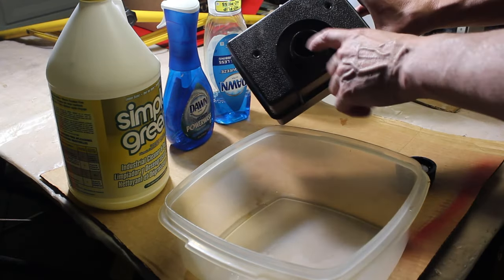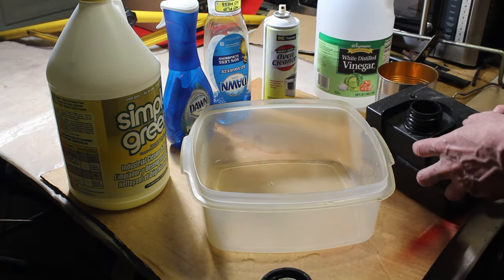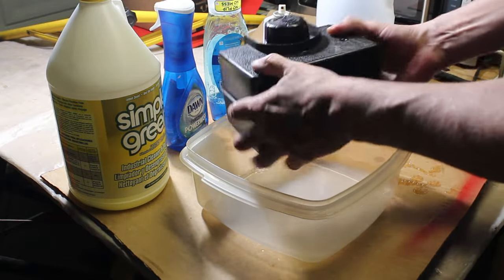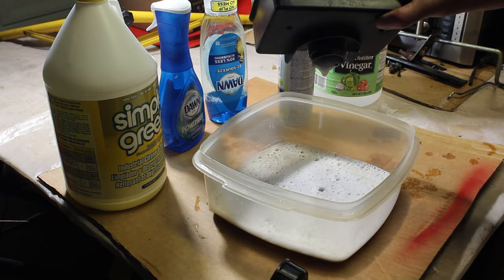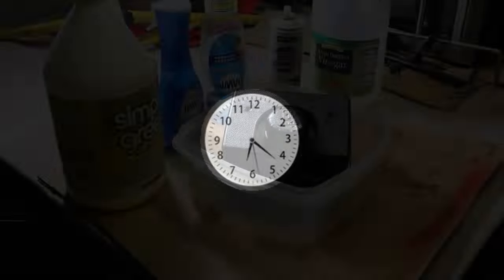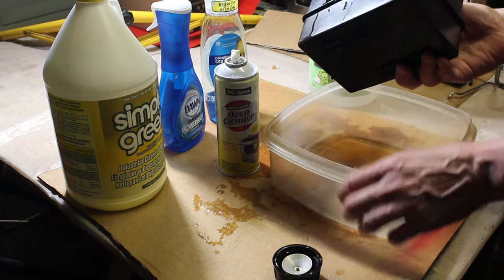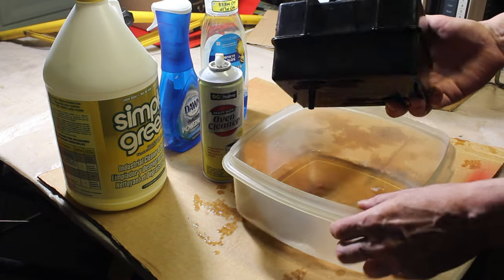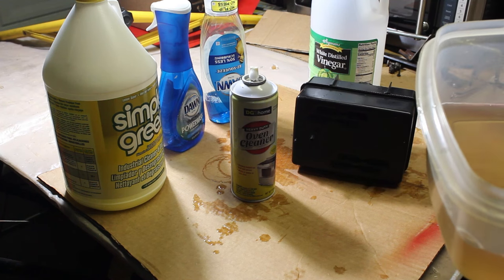WHICH COMMON HOUSEHOLD PRODUCT IS BETTER AT REMOVING GAS TANK VARNISH? (STICKY SLUDGE)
We test several different household products to see which one is most effective in removing varnish from a small engine gas tank.

I hope that you find it educational in learning how to remove this sticky nasty varnish sludge that forms from when gas sits in a tank for a number of years and evaporates in the tank leaving this sticky nasty varnish residue.